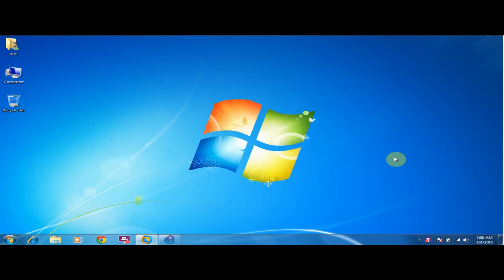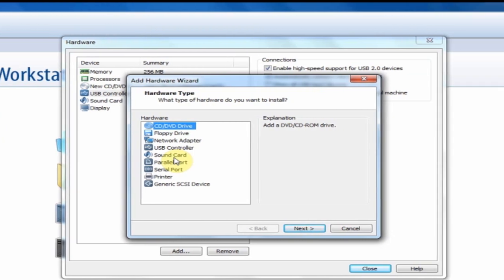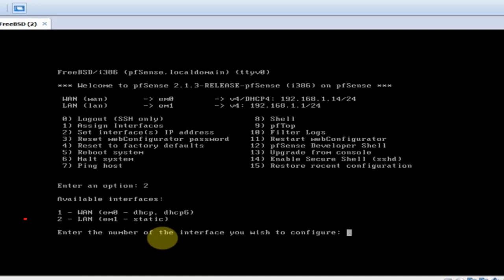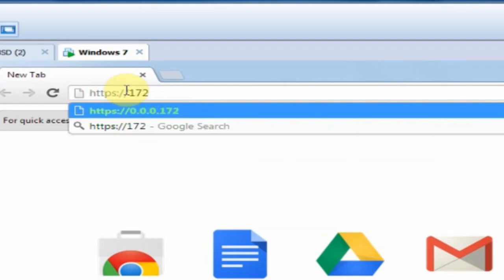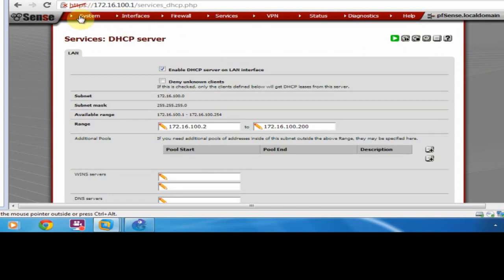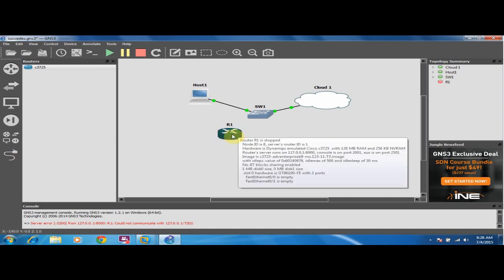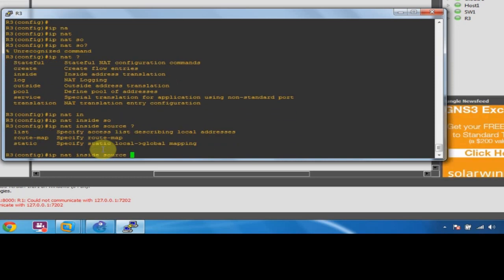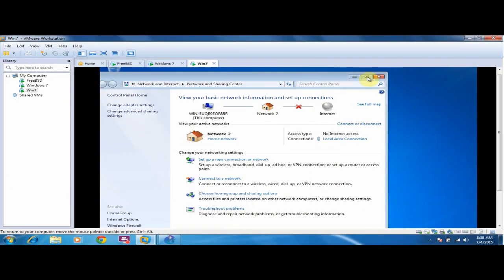Configuring Pfsense+vmware clients+gns3 to the internet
In this video i am going to configure small lab to connect 2 vmware clients has win7 installed on it and connecting them to the internet using GNS through the PFSENSE firewall. adding a router to the GNS the add other client after that router as a lan.